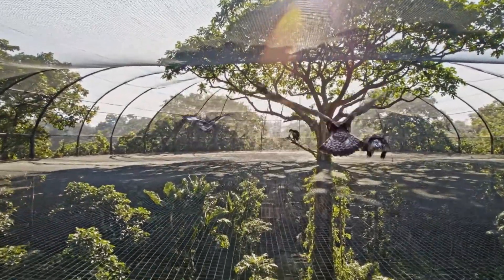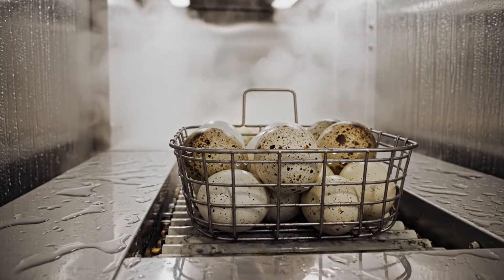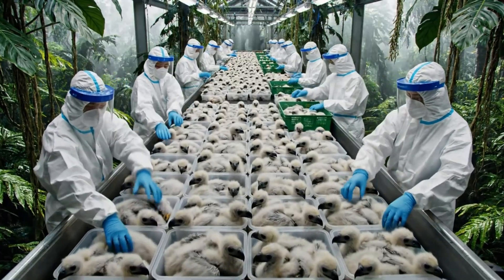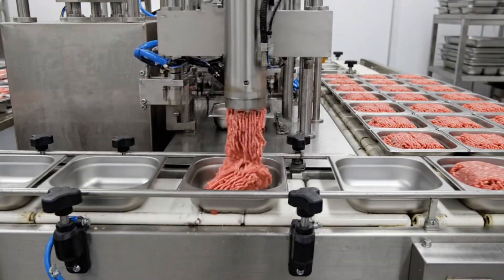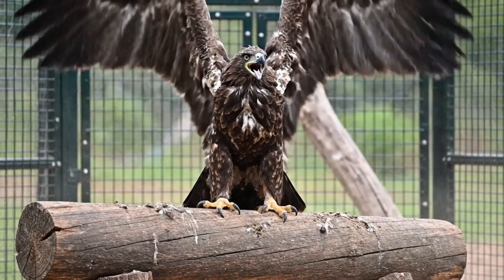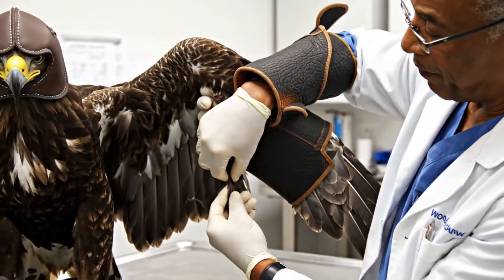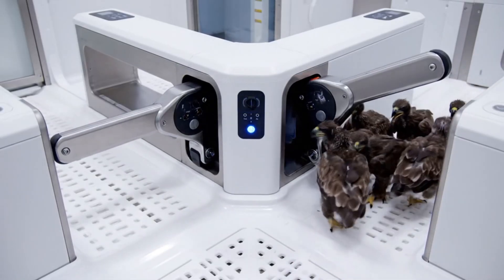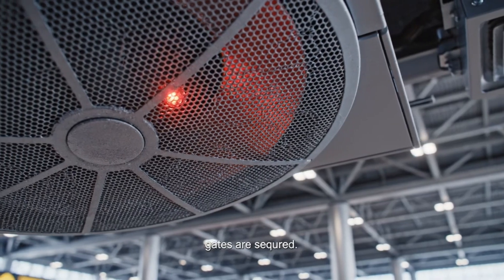Philippine Eagle Mega Factory: How the World’s Rarest Eagle Is Raised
The Philippine Eagle, often called the world’s most powerful and rarest eagle, is one of the most endangered birds on Earth.
In this educational AI-generated documentary, we explore a fictional mega factory–style conservation facility designed to show how modern technology, science, and wildlife protection could work together to raise, rehabilitate, and ultimately release Philippine Eagles back into the wild.

This video does NOT promote captivity for profit.
The core purpose is education, awareness, and conservation storytelling.

🦅 What this video explores:

Advanced AI-assisted incubation & veterinary care

Controlled breeding for species preservation

Ethical feeding, health monitoring, and flight training

Preparing eagles for release back into their natural rainforest habitat

How conservation centers help restore wild populations

🌿 After being raised and rehabilitated, these eagles are released back into nature, where they belong — supporting long-term biodiversity and ecosystem balance.

This video is 100% AI-generated for educational and documentary purposes only.
The environments, facilities, and processes shown are conceptual and illustrative, created to help viewers understand conservation challenges and solutions.
No real animals were harmed, exploited, or confined for this production.

The Philippine Eagle is a national symbol of the Philippines and a critical apex predator.
Raising awareness is one of the most powerful tools we have to protect endangered species for future generations.

Your support helps spread awareness about wildlife conservation and endangered species protection.